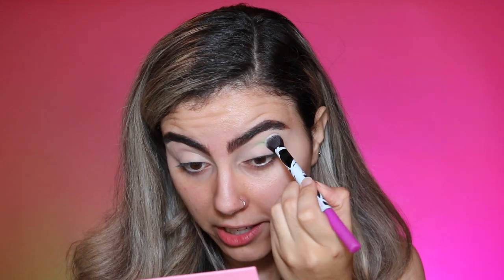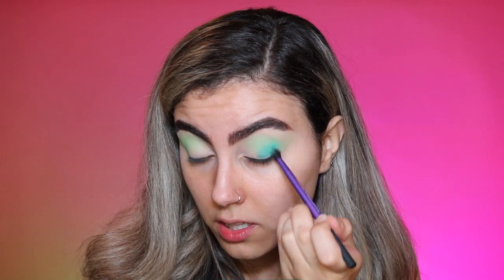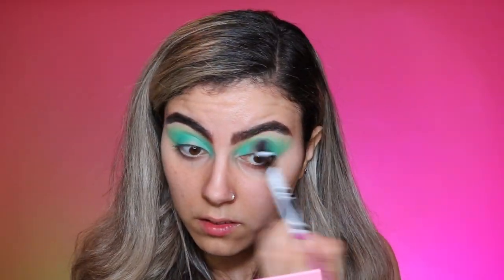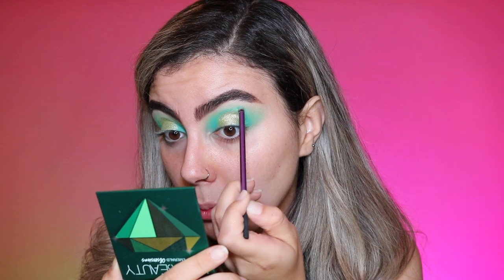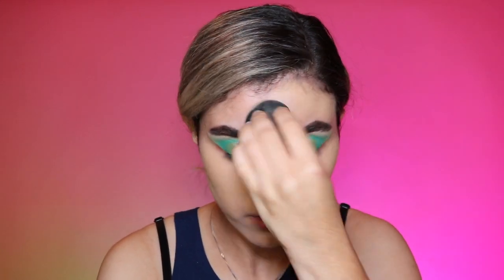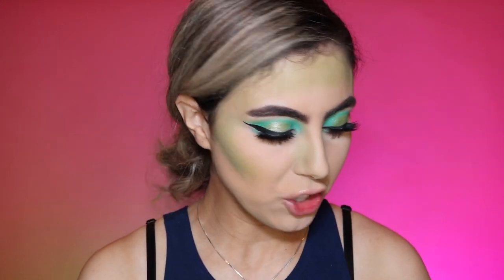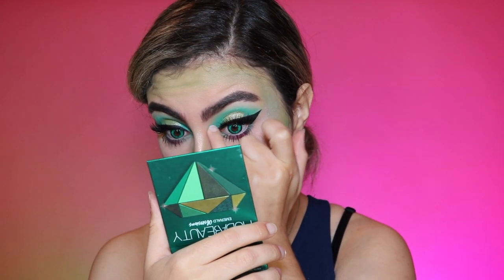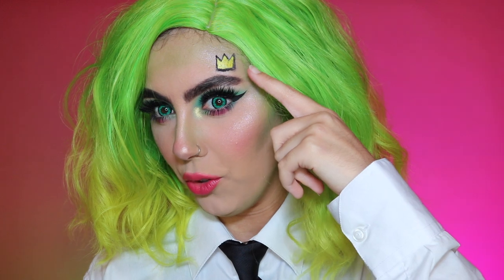FAIRLY ODD PARENTS COSMO MAKEUP TUTORIAL | SPOOKFEST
hey guys!!

My name is Gia, thank you all so much for stopping by!

Todays Video is the second of 16 Halloween Tutorials for my series on Youtube. This was SO HARD TO KEEP SECRET. I came up with 16 looks for every ODD day of the month to upload before the spooky festivities commence. I have been planning this for the past month and I am so excited that it is all finally coming together. Keep in mind I am not a professional make up artist. I do this for fun, I am completely self taught. I love the art of creation and not sticking yourself into a box. These videos are a series based on my favorite spooky, mischievous and unusual characters and cosplays. Enjoy video number one, and on behalf of spookfest, HAPPY SPOOKY SZN BABY.

Products Mentioned in Todays video:

Tarte Blush
Anastasia Beverly Hills DREAM Palette (WISH)
 Huda Beauty Emerald Obsessions Palette
Kat Von D Liquid Lipstick in Berlin & Tattoo Lin
Bite Beauty Lip Mask
House of Lashes Iconic Lashes
ABH liquid liner
Morphe X James Charles Palette
Morphe Boss Mood Palette